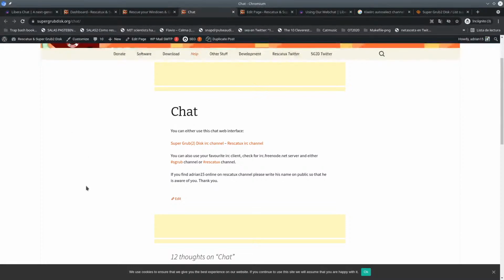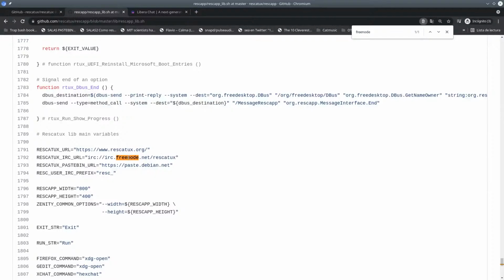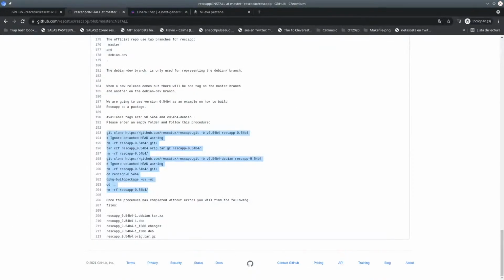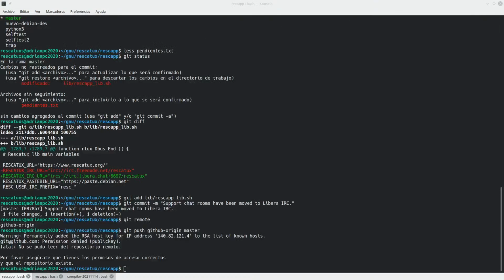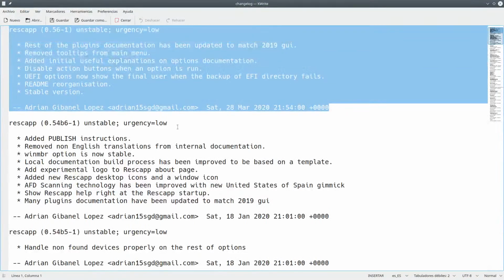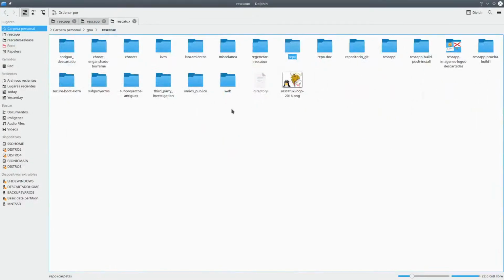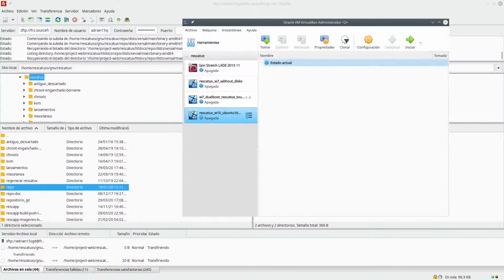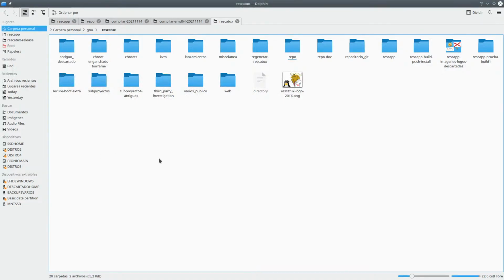Rescapp - Updating Libera Chat (Live development)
Quick fix to update chat to connect to Libera Chat instead of Freenode chat